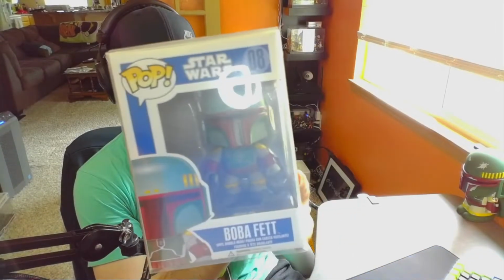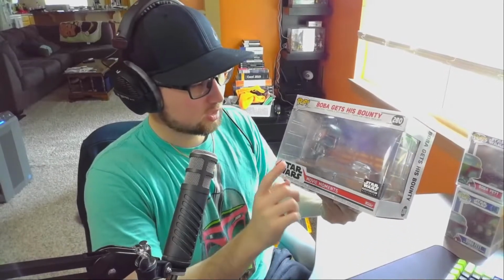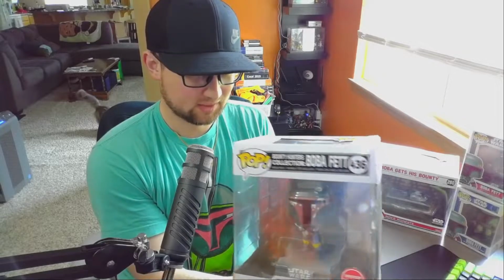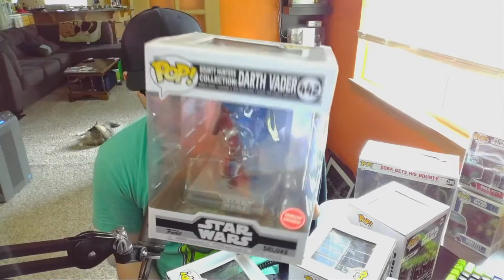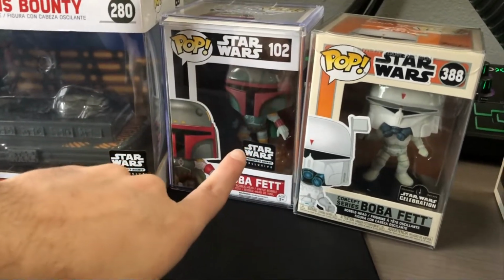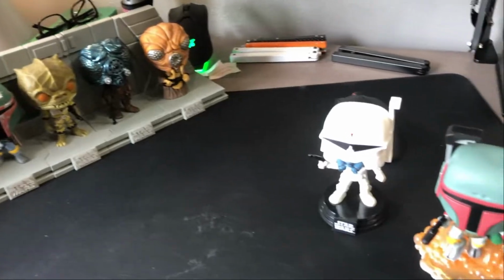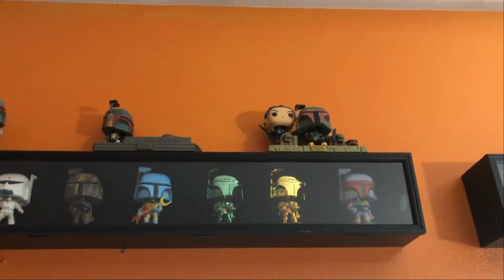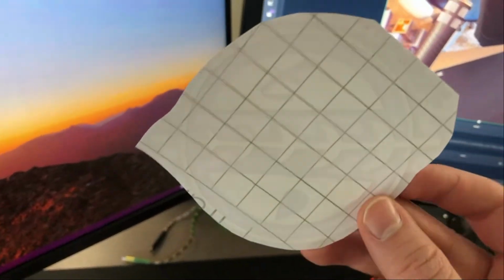HUGE Funko POP! "Boba Fett" Unboxing - Setup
In this video I unbox a lot of new to my collection Boba Fett Funko POPs! I get them arranged to where it's current state is until I manage to get more to add to the collection. Let me know if there are any additions I should add!